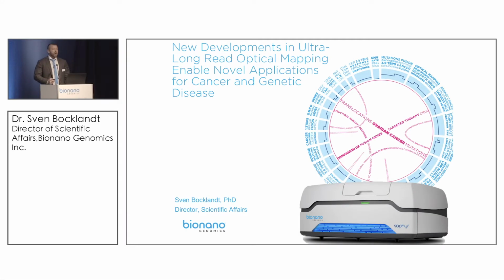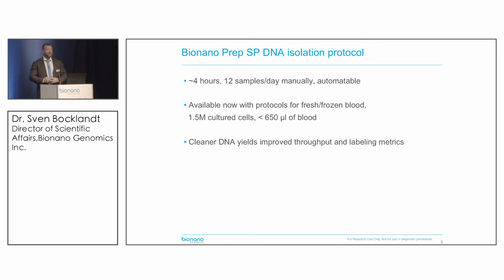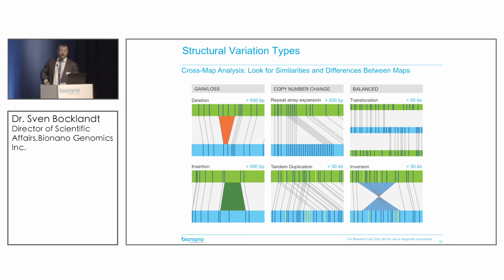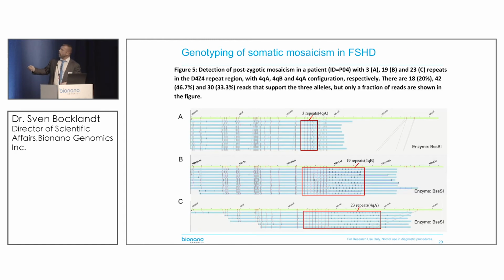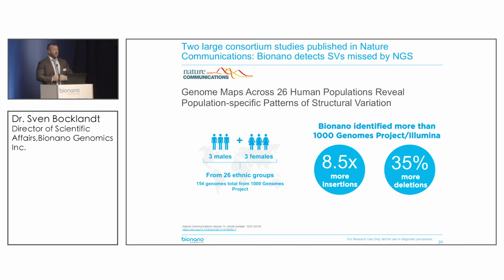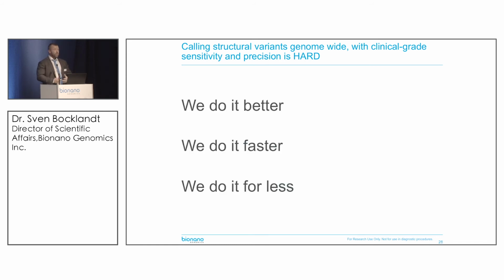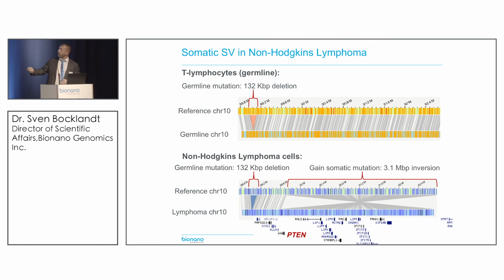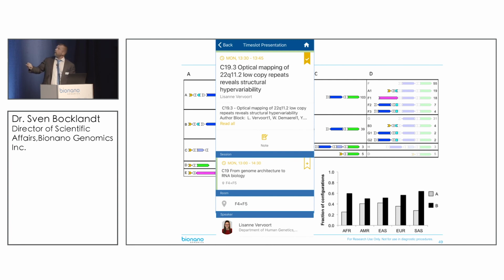ESHG 2019 - Dr. Sven Bocklandt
Dr. Bocklandt reviews new developments in Bionano optical mapping and novel applications for cancer and genetic disease.